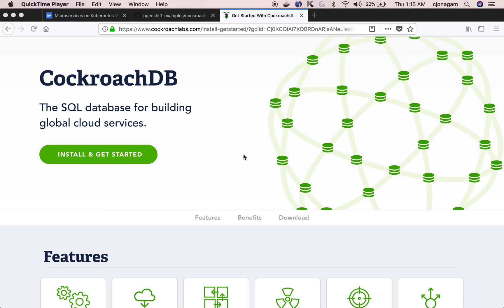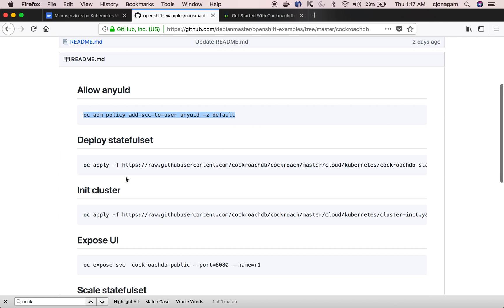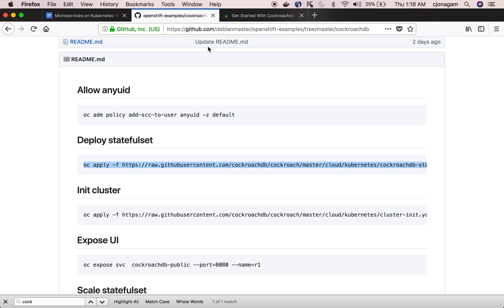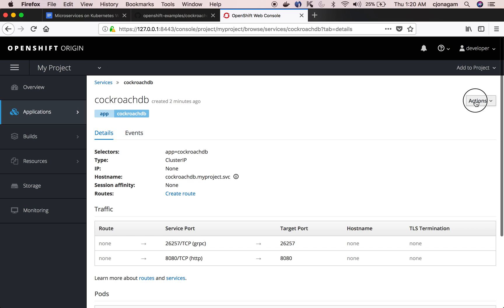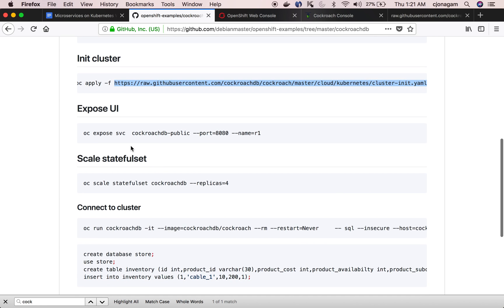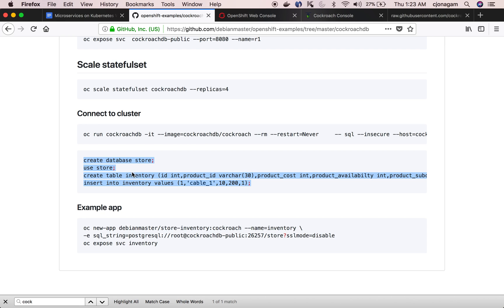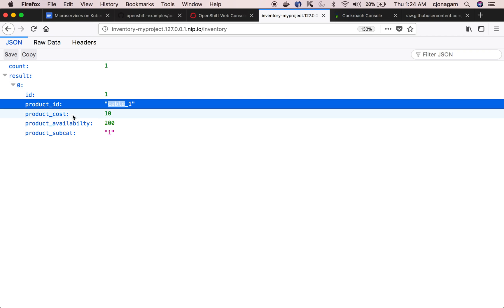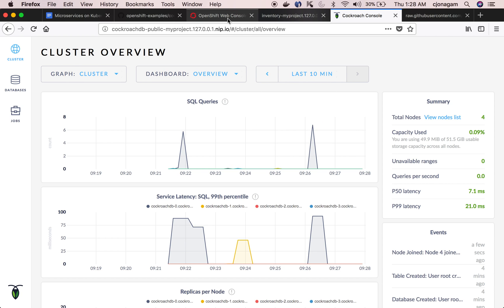cockroachdb (statefulset) on openshift / kubernetes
In this video we will see how to install a cockroachdb cluster on openshift and integrate with an application